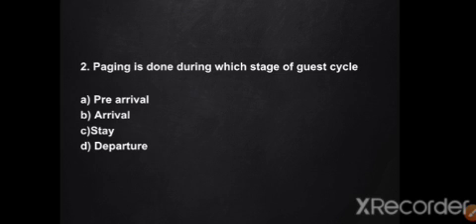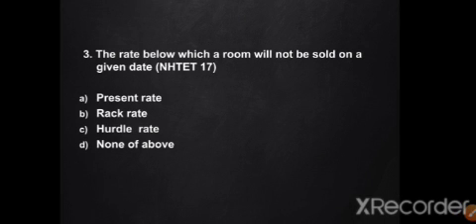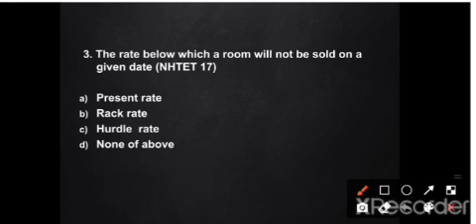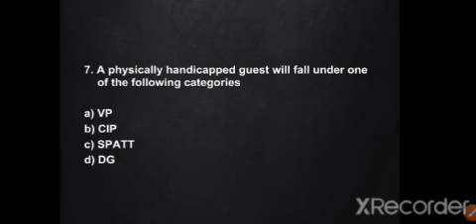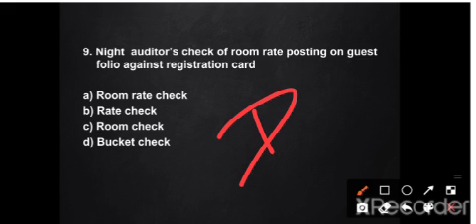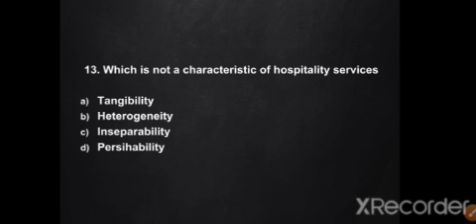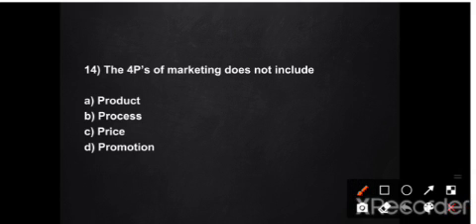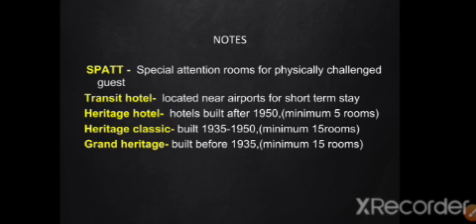NCHMCT NHTET HOTELMANAGEMENT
check your preparation